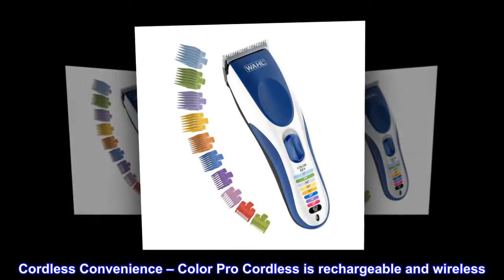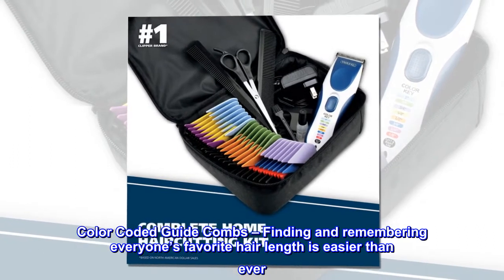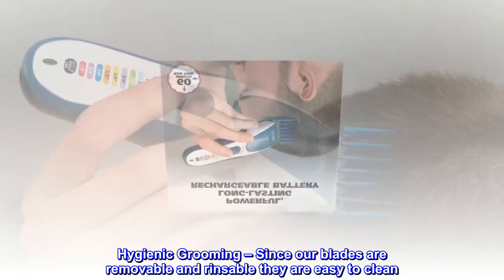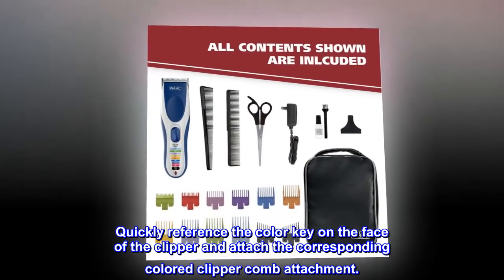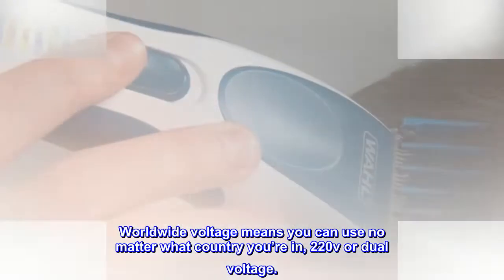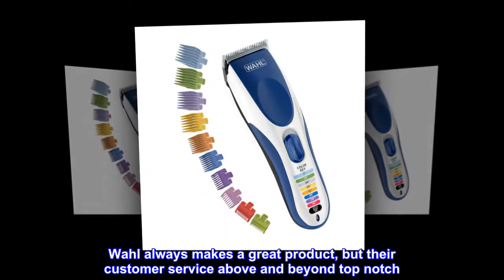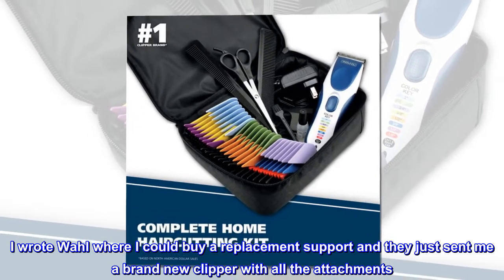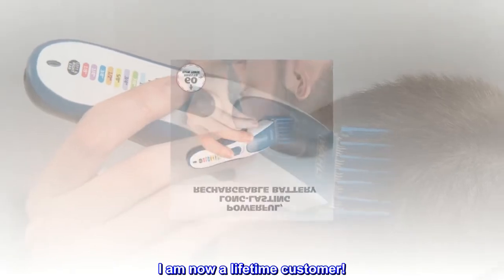Wahl Color Pro Cordless Rechargeable Hair Clipper & Trimmer – Easy Color-Coded Guide Combs - for Men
Cordless Convenience – Color Pro Cordless is rechargeable and wireless. Cord/Cordless allows you to use the clipper on battery or when it's charging.
Color Coded Guide Combs – Finding and remembering everyone’s favorite hair length is easier than ever. Corresponding the correct comb to the right cutting length is simple with our easy-to-see attachment guards.
Hygienic Grooming – Since our blades are removable and rinsable they are easy to clean. Simply run them under water to wash away excess clippings and trimmings.
Smooth, Easy Haircuts – With a variety of cutting lengths, adjusting the trim length is pain free. Quickly reference the color key on the face of the clipper and attach the corresponding colored clipper comb attachment.
Grooming on the Go – With 60 minutes of run time, our Cordless Color Pro is great for travel, vacation, business trips, and more. Worldwide voltage means you can use no matter what country you’re in, 220v or dual voltage.

Wahl has the best Customer Service

Wahl always makes a great product, but their customer service above and beyond top notch. I had my cordless clipper for 3 yrs when the support that holds the removable blade cracked. I wrote Wahl where I could buy a replacement support and they just sent me a brand new clipper with all the attachments. They even apologized for any inconvenience! Amazing customer service and dedication to product quality. I am now a lifetime customer!